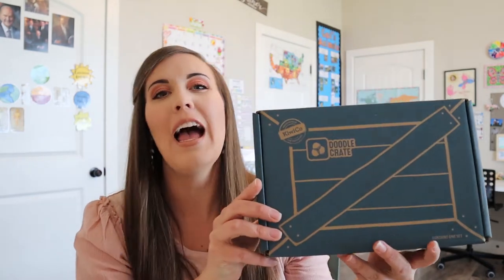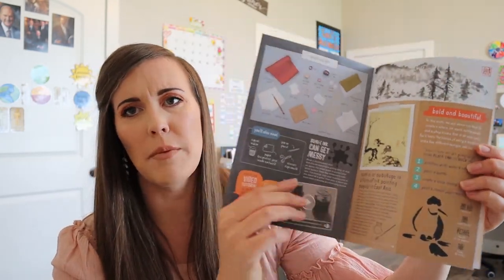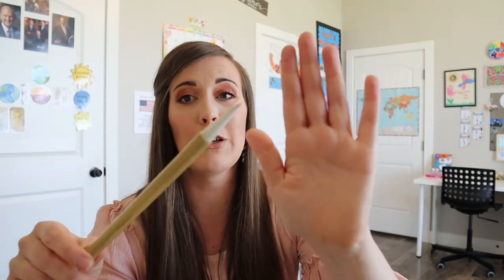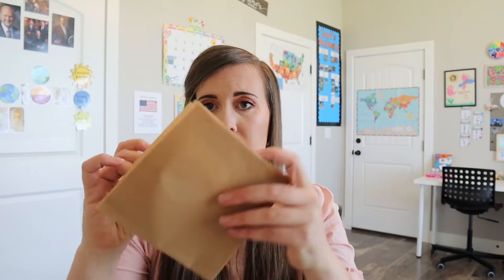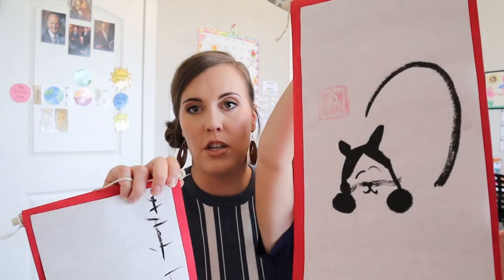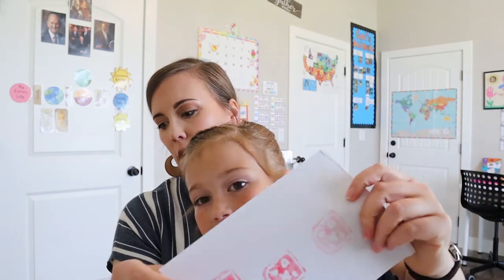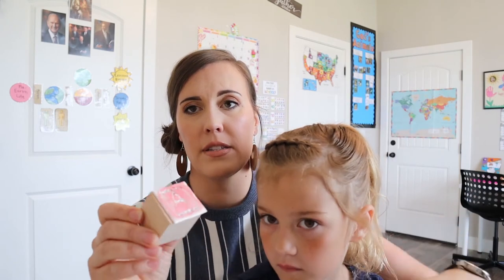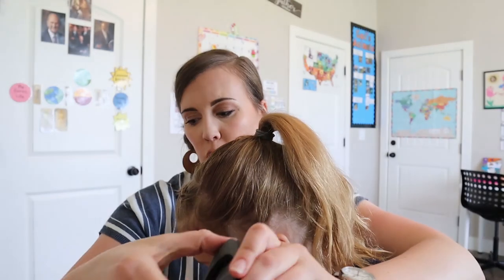Doodle Crate Unboxing June 2020: Sumi-E Paintings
Hi friends, today I am sharing an unboxing of the June 2020 Doodle Crate from Kiwico. We really loved this months crate. It was a lot of fun. The Doodle Crate is a monthly STEAM box for 9-16 year olds, but my 6 year old can usually do them with minimal help.  These boxes encourage kids to be creative, teach them how to read and follow instructions, and provide a little break for a busy homeschooling mom.

(Save $10 on 3+ months using code SUMMER2020)